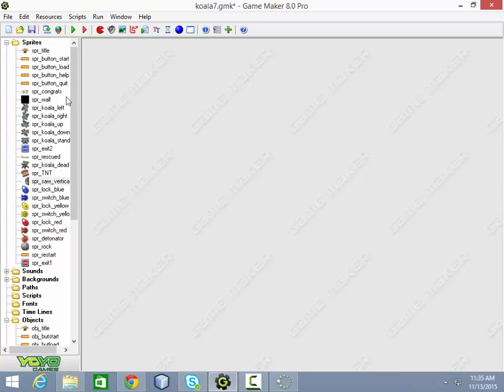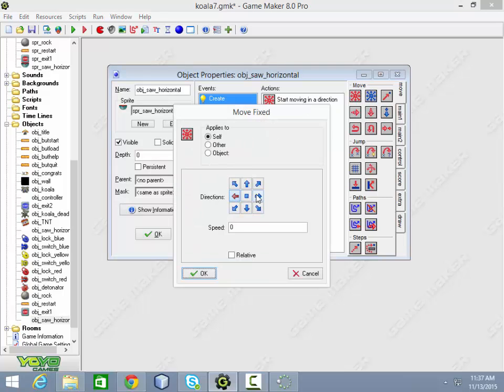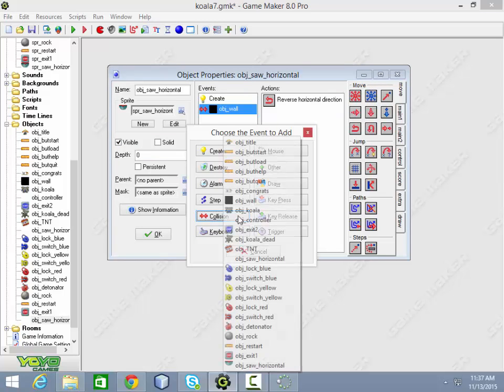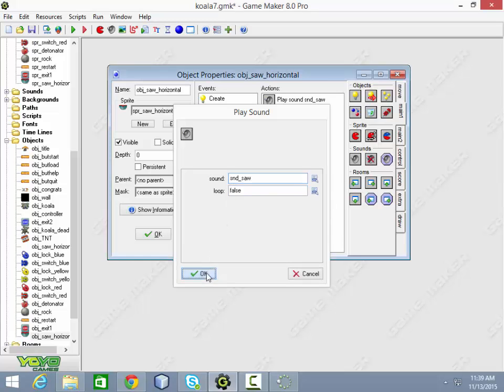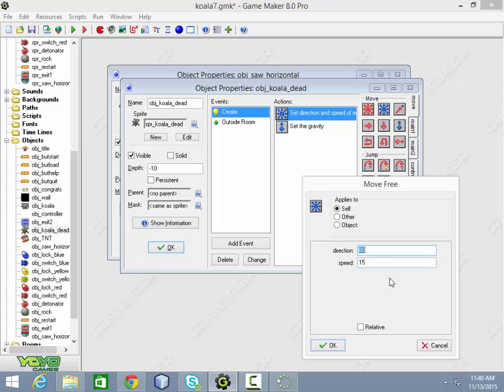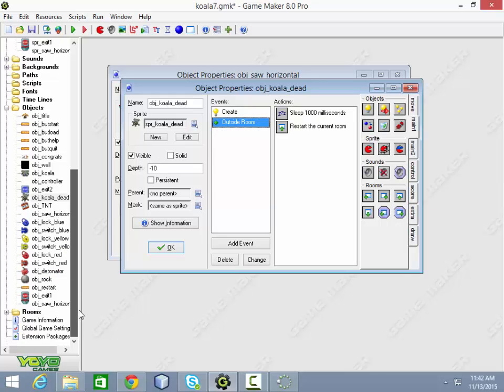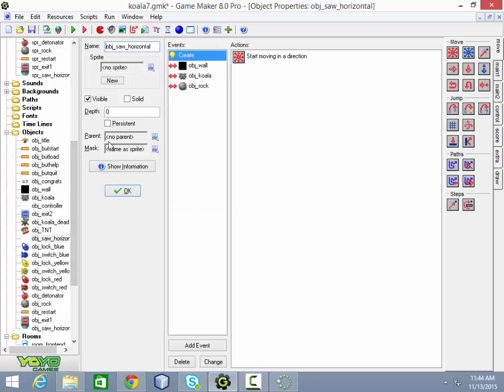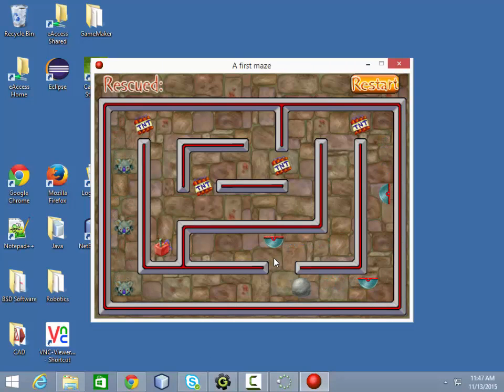Game Design 1 - Koala Saws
Here is an add-on video describing how to add the horizontal and vertical saws.